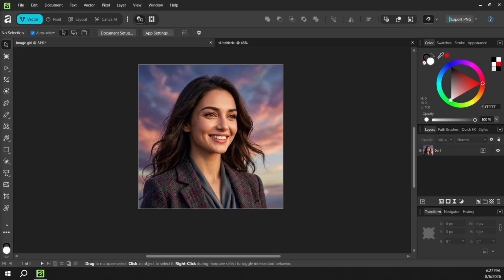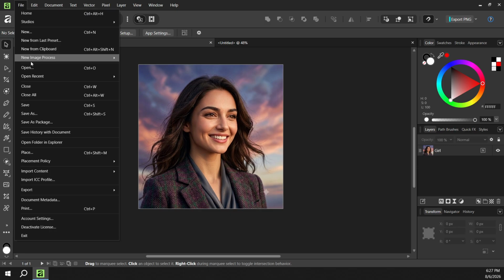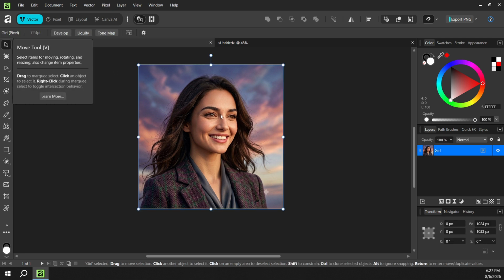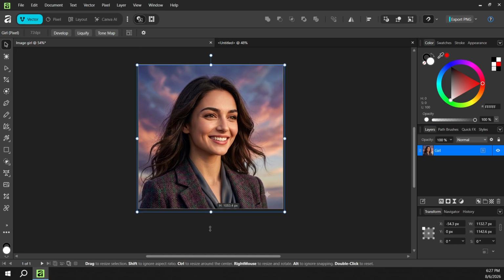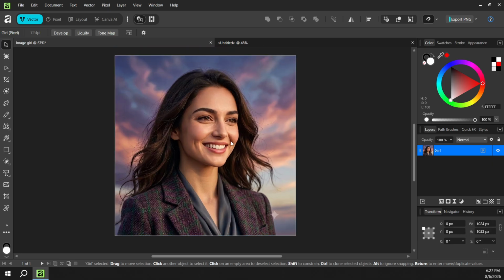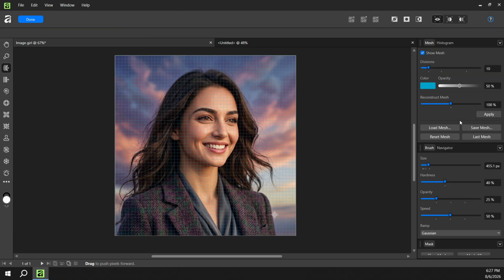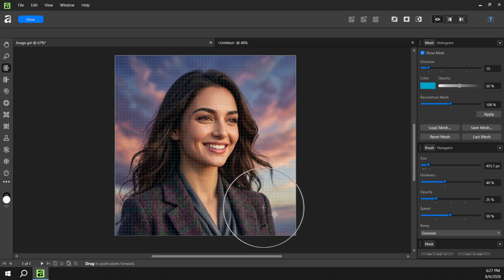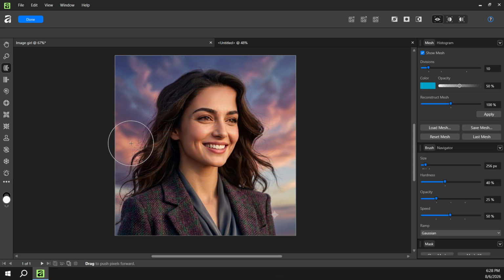How To Stretch An Image In Affinity Photo [2026 Guide]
How To Stretch An Image In Affinity Photo